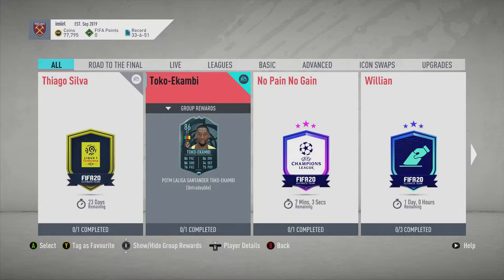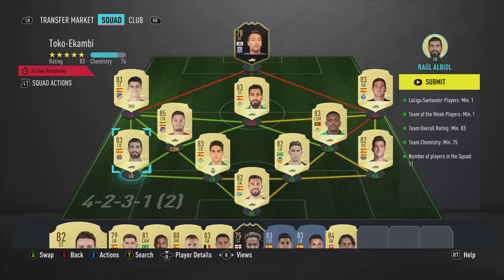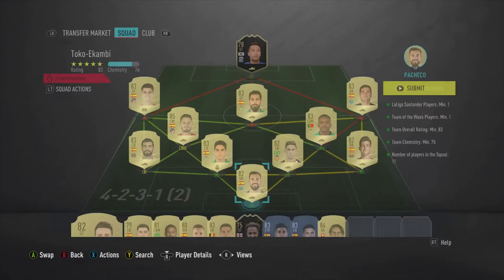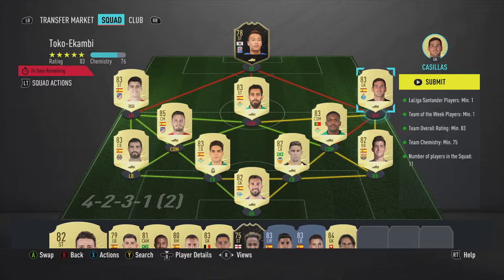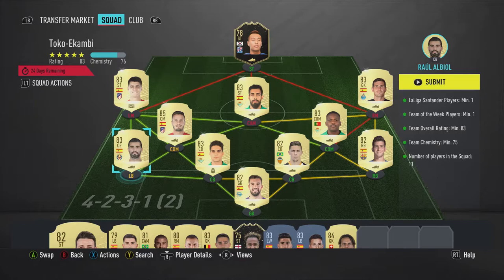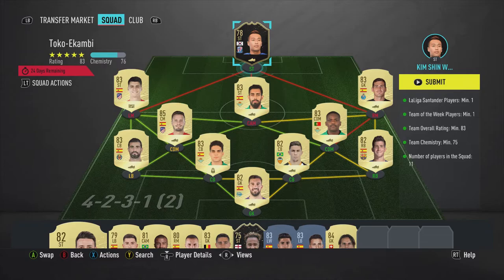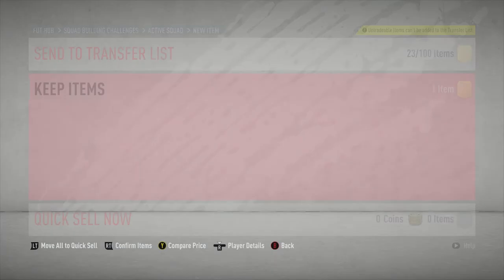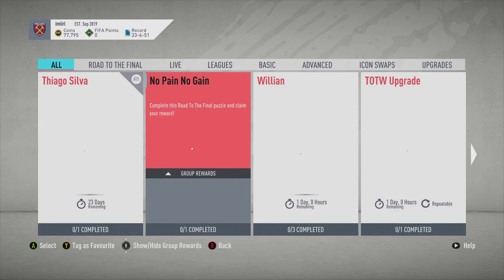INSANE FIRST EVER La Liga Player of the Month Toko Ekambi